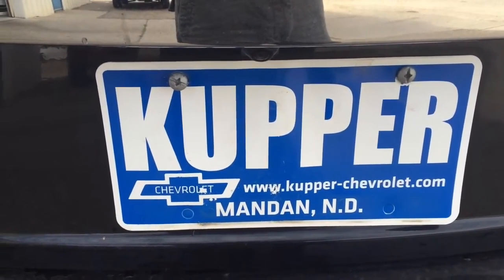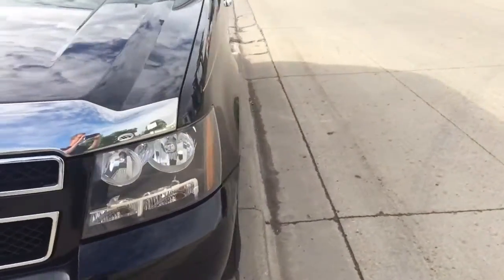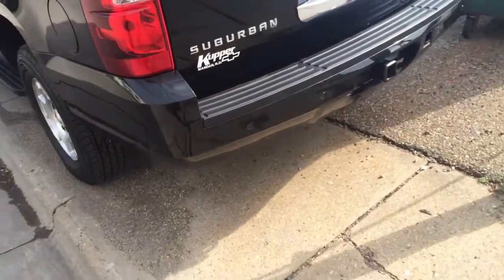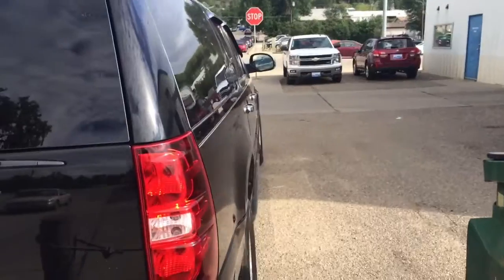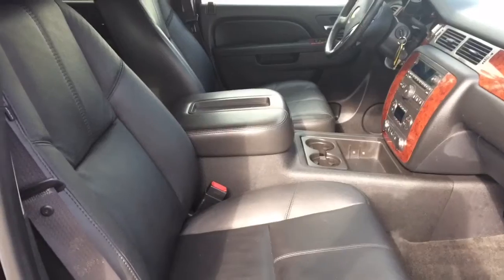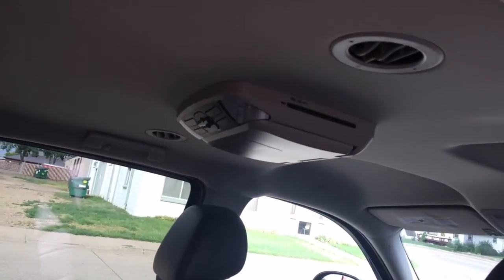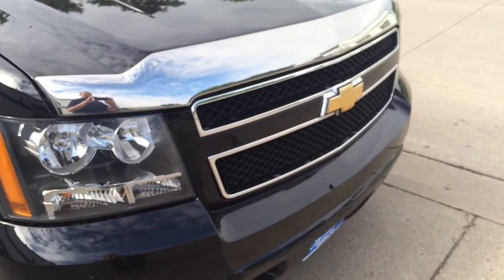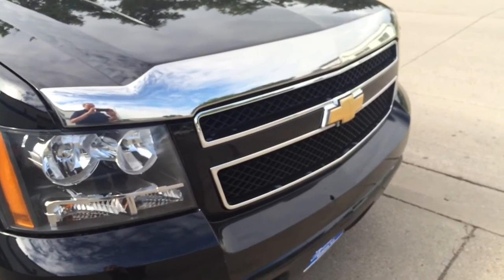Hello! This is the Suburban I promised you!! Jeremy@Kupper